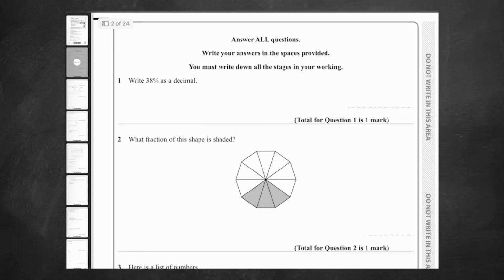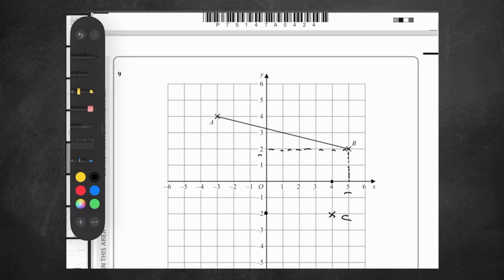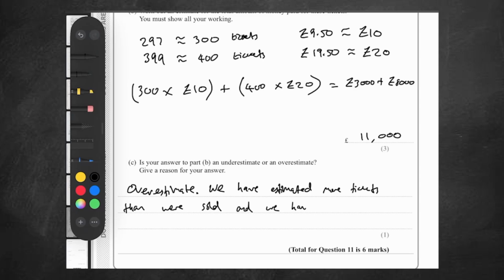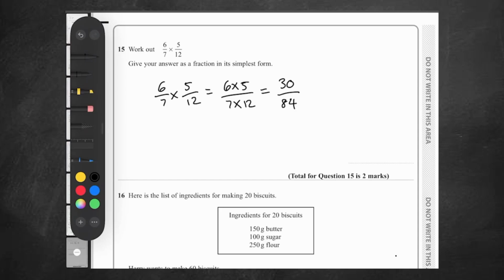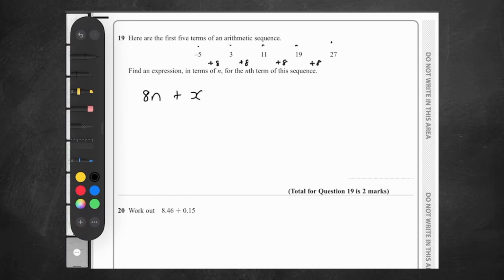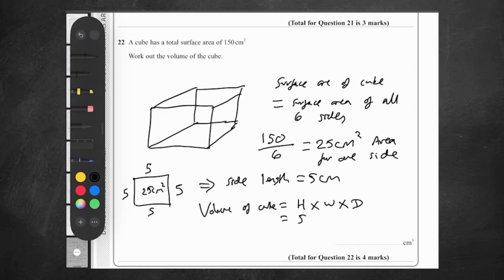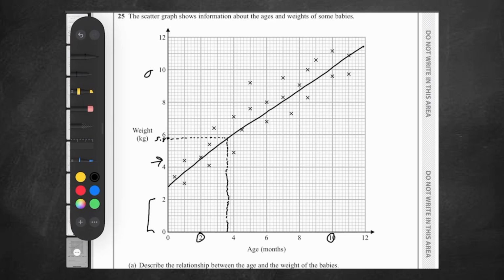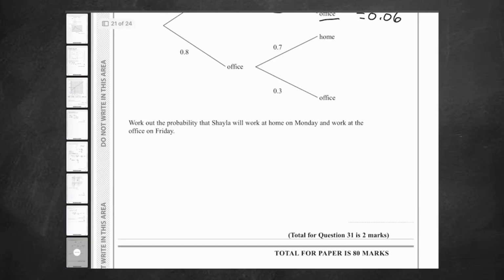GCSE Edexcel Maths Foundation Paper 1 May 2023 Exam Walkthrough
Hopefully this walkthrough of the May 2023 Foundation Exam Paper 1 is helpful for your revision, post any questions in the comments!

0:00 - Intro
0:12 - Question 1
0:29 - Question 2
0:50 - Question 3
1:06 - Question 4
1:22 - Question 5
1:44 - Question 6
2:47 - Question 7
3:17 - Question 8
4:30 - Question 9
6:38 - Question 10
8:35 - Question 11
11:09 - Question 12
11:55 - Question 13
13:16 - Question 14
15:44 - Question 15
16:41 - Question 16
17:31 - Question 17
19:14 - Question 18
20:29 - Question 19
22:03 - Question 20
23:41 - Question 21
25:10 - Question 22
26:54 - Question 23
28:21 - Question 24
30:11 - Question 25
32:16 - Question 26
33:00 - Question 27
34:31 - Question 28
35:30 - Question 29
36:16 - Question 30
36:34 - Question 31